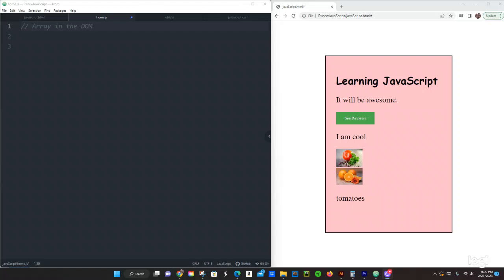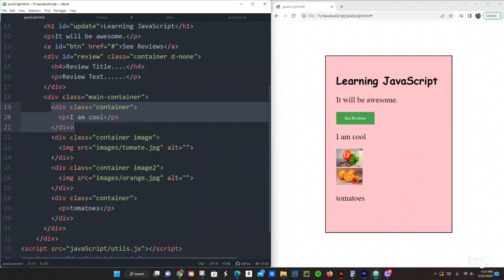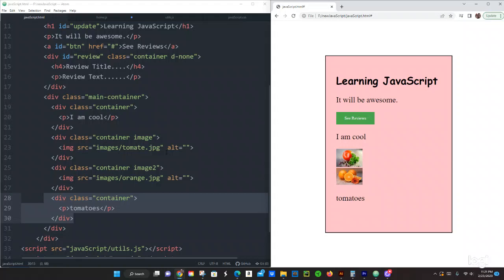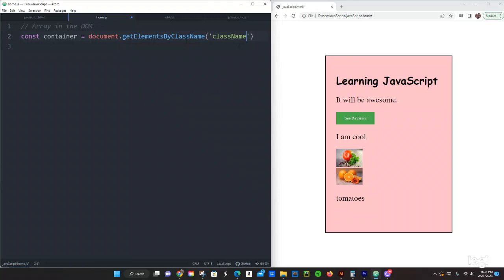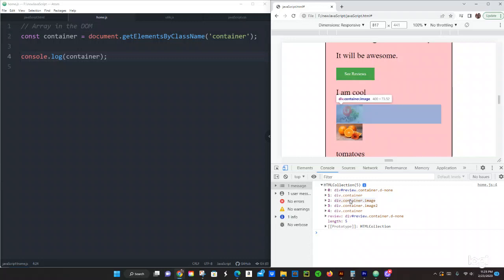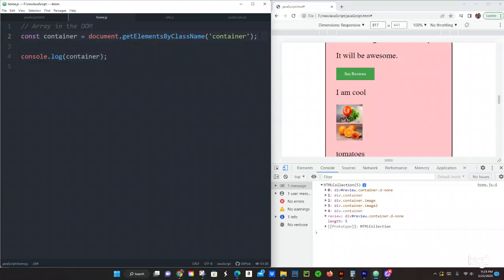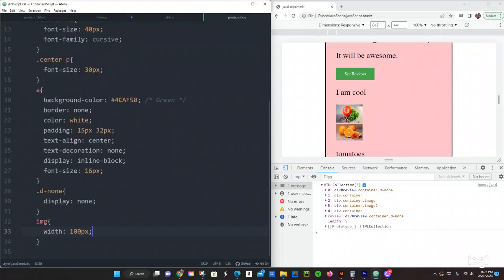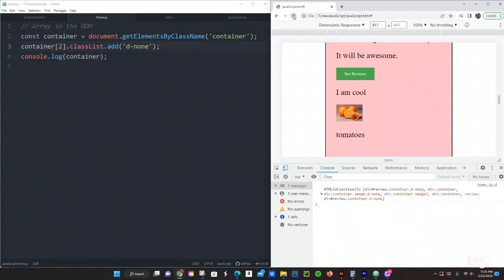JAVASCRIPT TUTORIALS - ARRAYS IN THE DOM #36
Wroking with Arrays and the DOM are really cool because you can interact with the page a lot more.  Hopefully this video helps you in your journey.
Thanks.